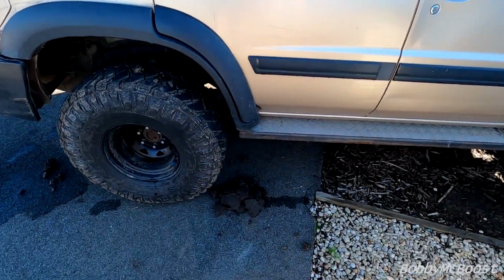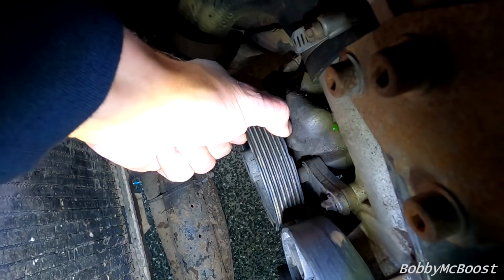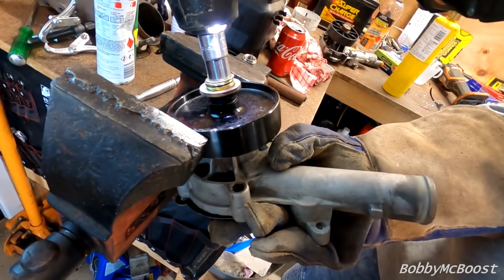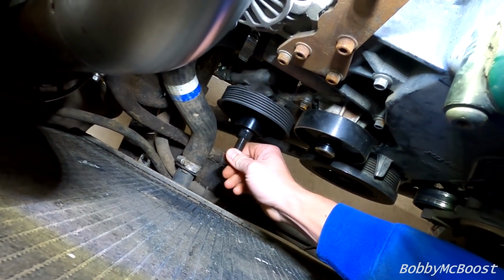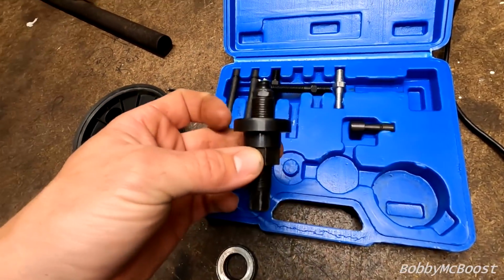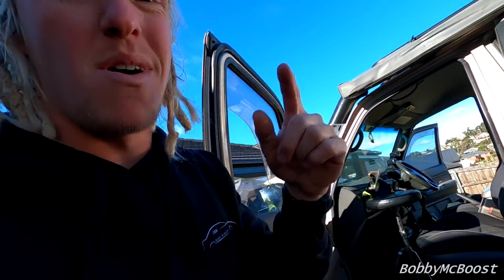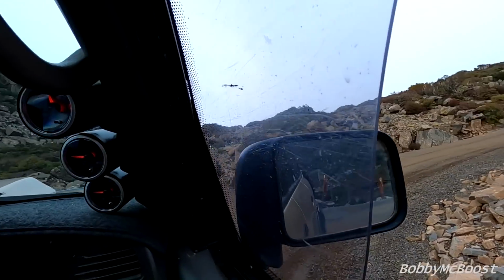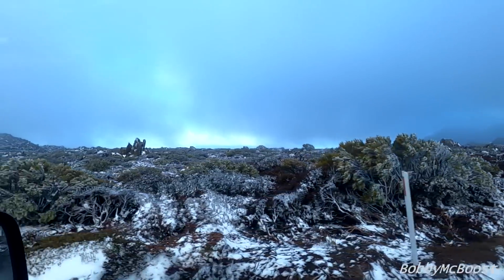Turbo Barra Patrol has Belt Issues! High Power 4wd - always a joy.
I have fixed all my belt issues, i hope!! was then was confident enough to drive up a mountain.